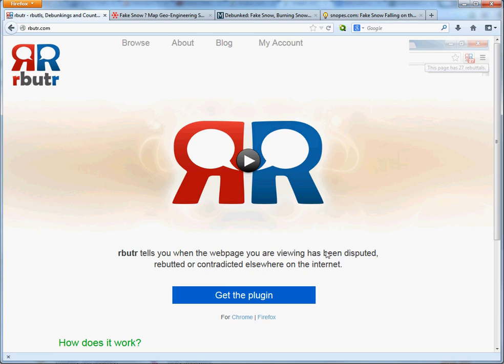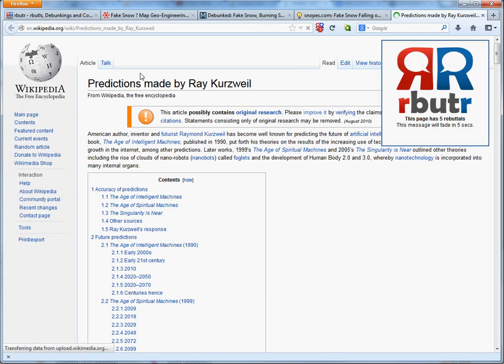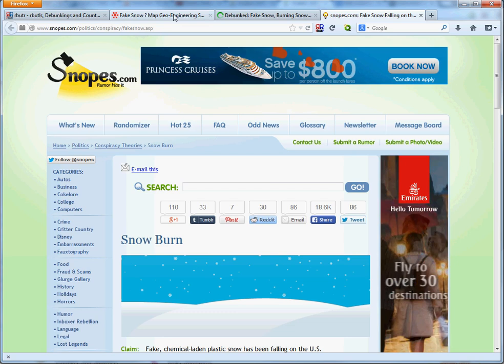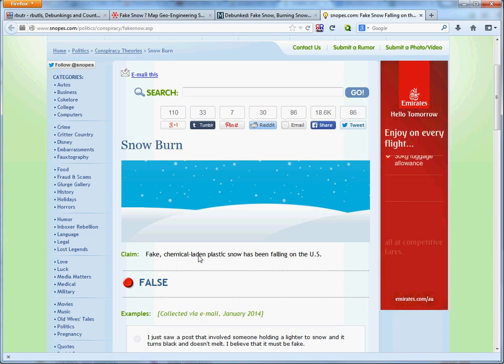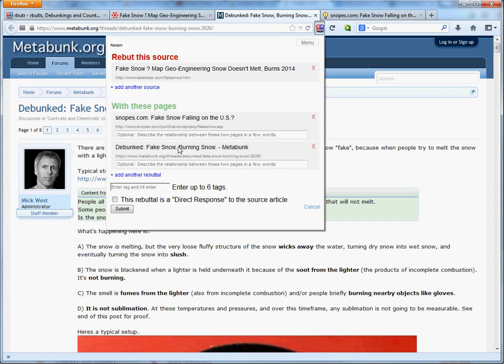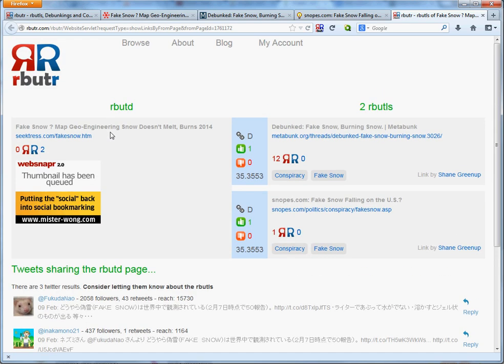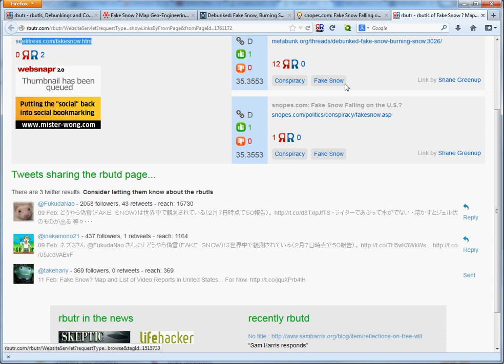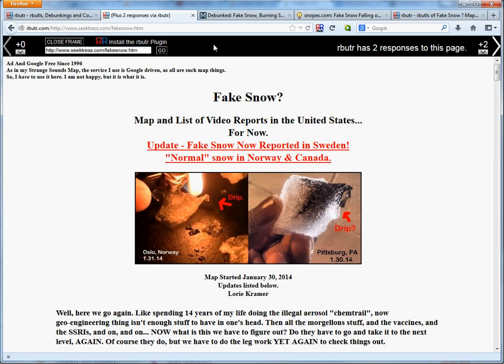Fast, Complete rbutr Demonstration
Watch a demonstration of how to install and use rbutr on Firefox or Chrome to fight misinformation on the internet by connecting rebuttals, replies or contrary information to pages making dubious claims.

Help us solve the problem of misinformation on the internet, install rbutr today!

Think Again.